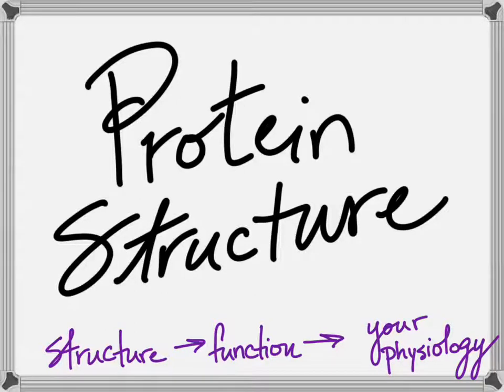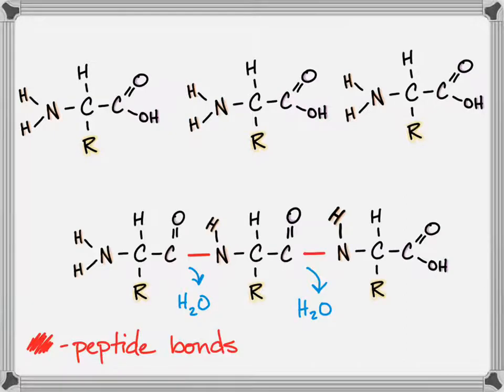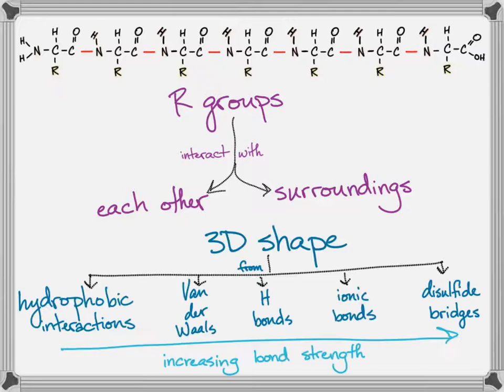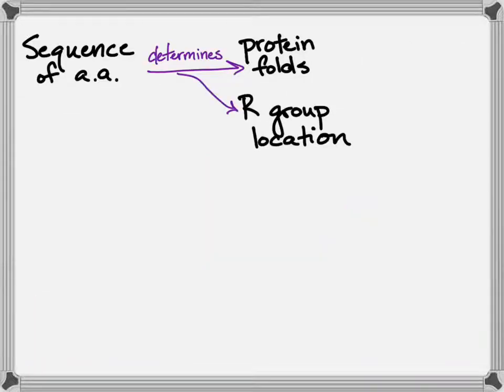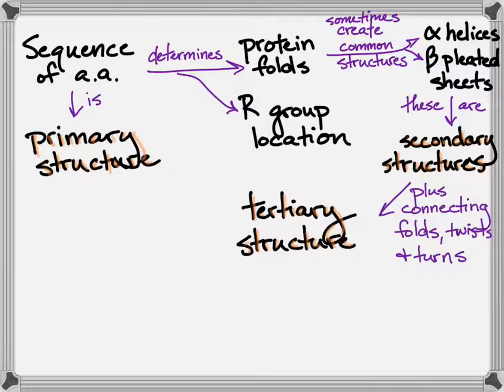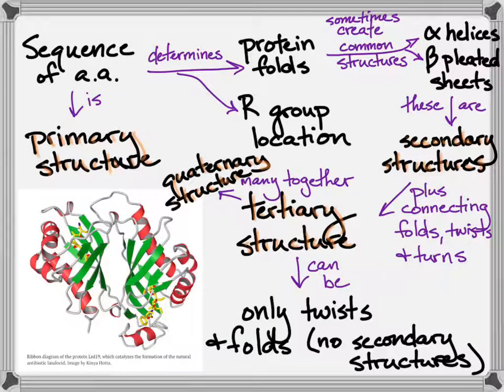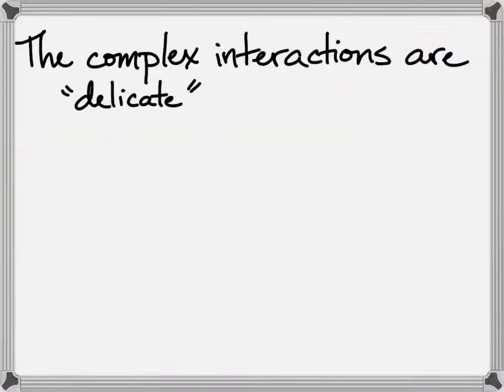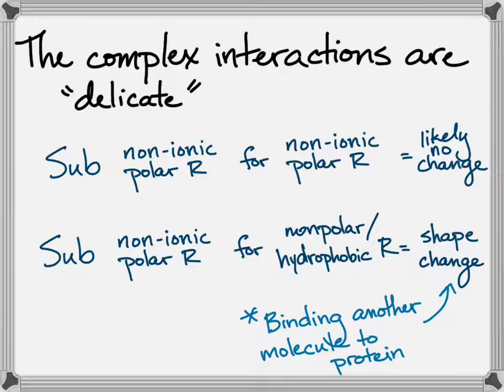Bio Brief: Levels of Protein Structure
Quick review of protein structure focused mainly on how the sequence of amino acids leads to a complex 3D shape.